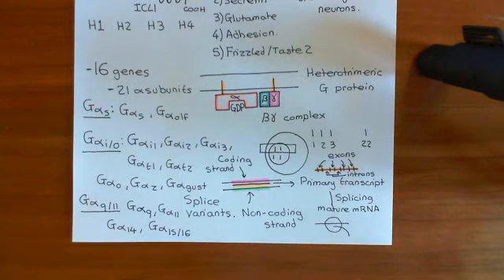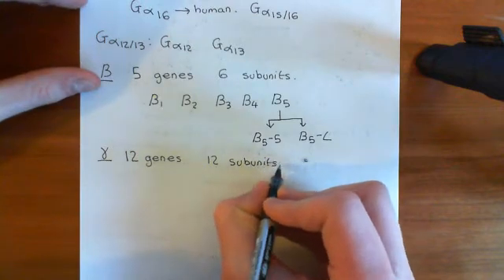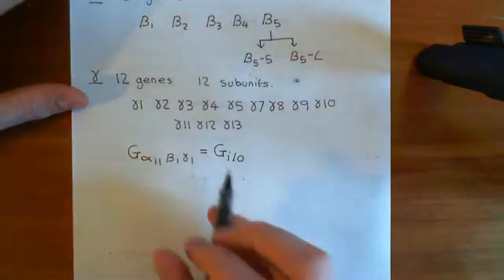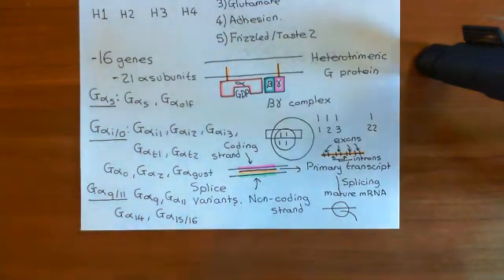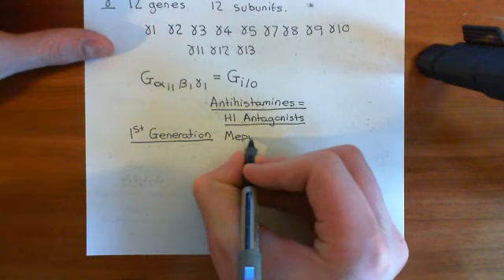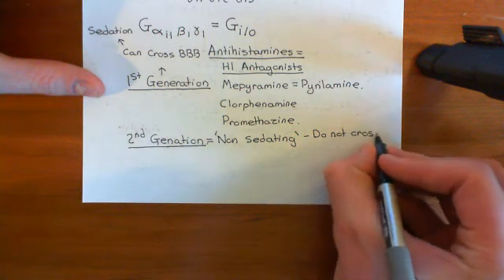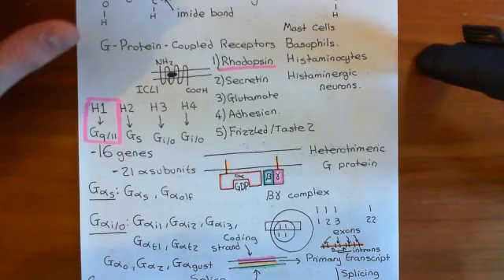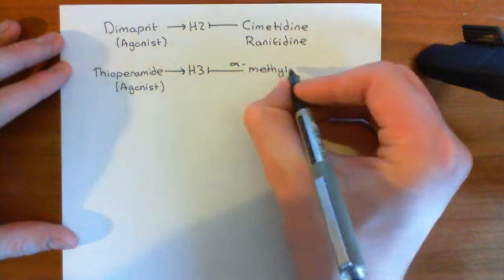Histamine Receptors Part 2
In this video we discuss the 4 different types of histamine receptor.